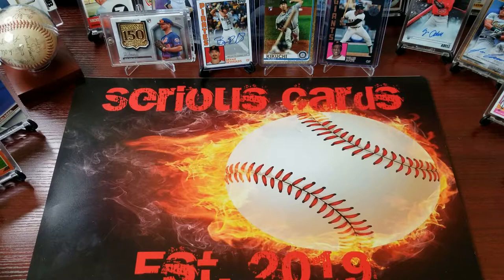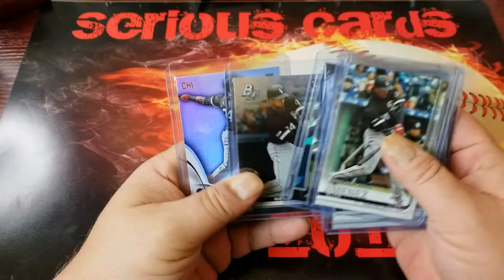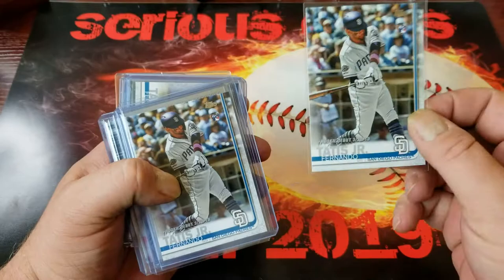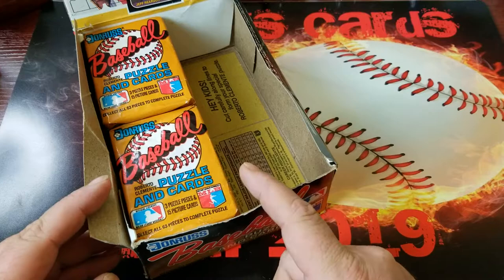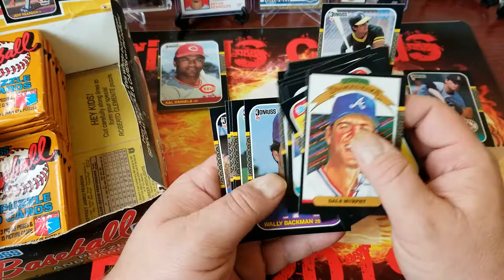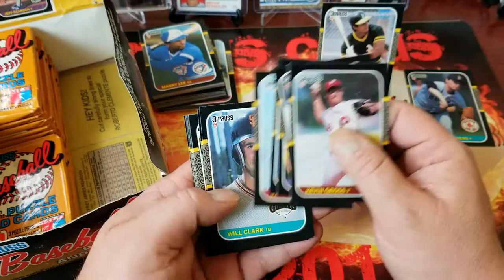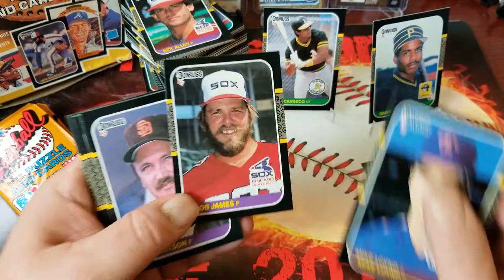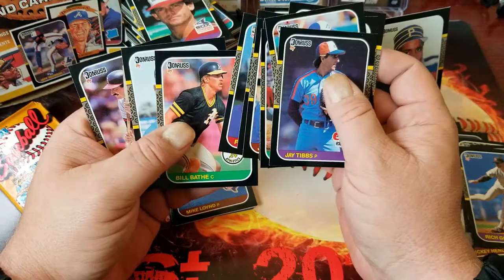1987 Donruss Wax Box Part 2